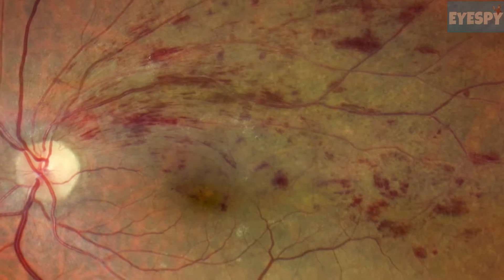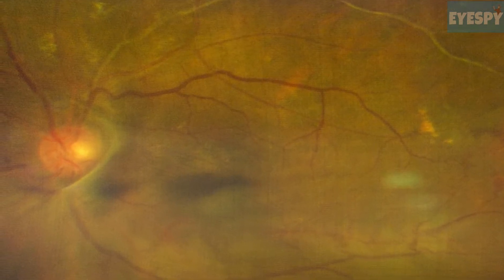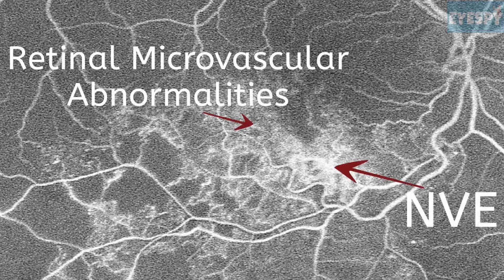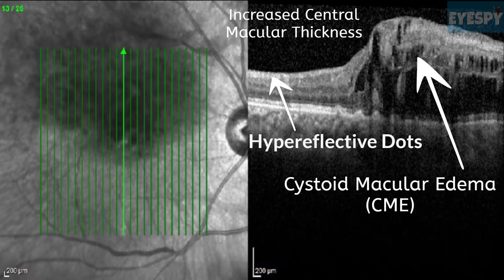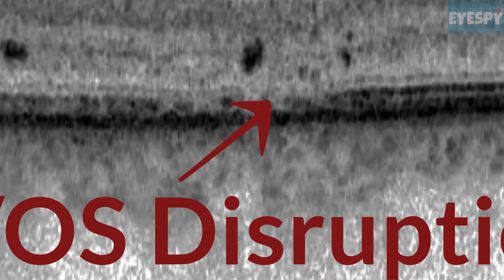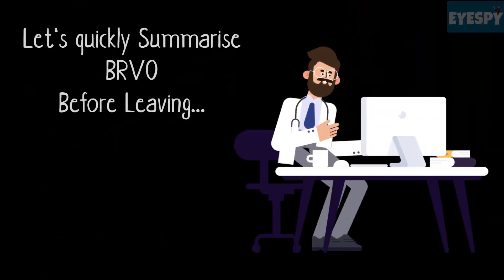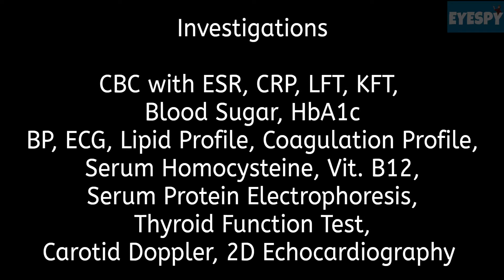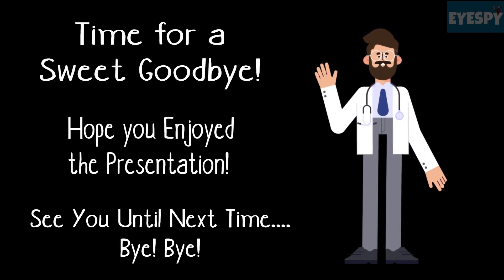Branch Retinal Vein Occlusion (BRVO)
Branch Retinal Vein Occlusion (BRVO) is the commonest cause of Retinal Vein Occlusion and is usually seen in people with Diabetes Mellitus, Hypertension, Atherosclerosis and Hyperlipidemia.
It causes Sudden/Insidious Onset Painless Diminution of Vision with or without Floaters & Flashes of Light.
With this Animated Explainer Video, EyeSpy aims to highlight features of BRVO on Multimodal Imaging and also the salient features of the disease, making it easy for the viewers, especially Ophthalmology Post Graduates & Fellows, to approach such cases with ease in the Clinics.
Hope you find the presentation worth your precious time!